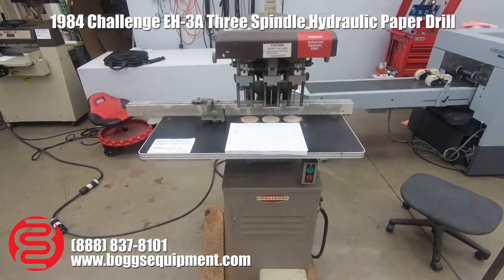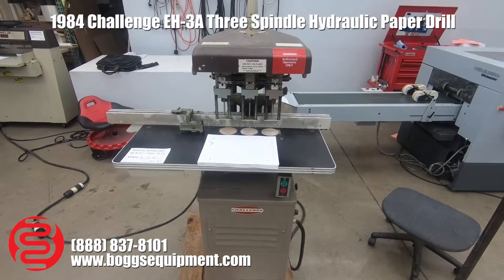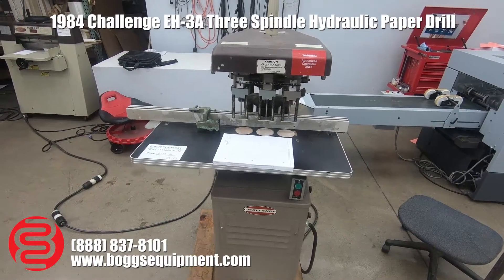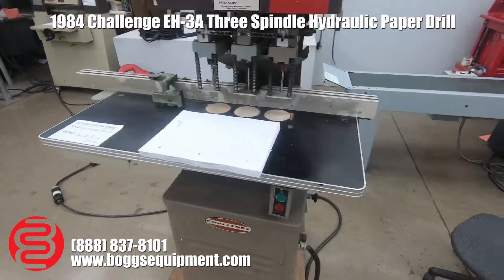1984 Challenge EH-3A Three Spindle Hydraulic Paper Drill